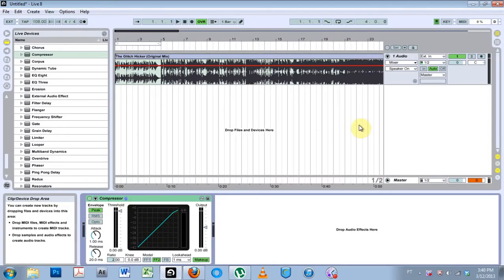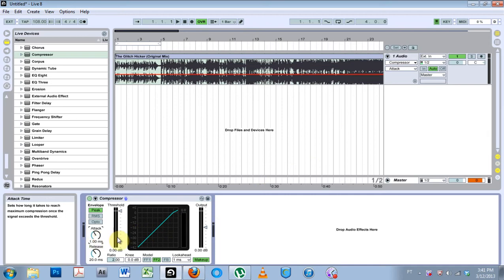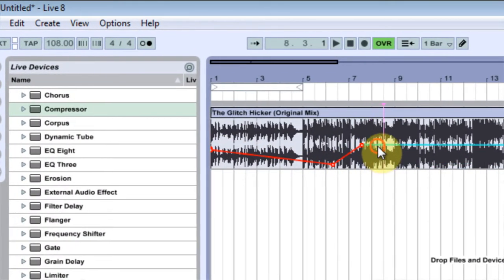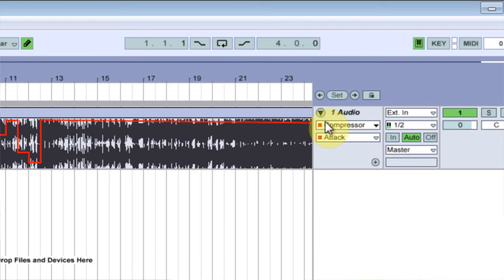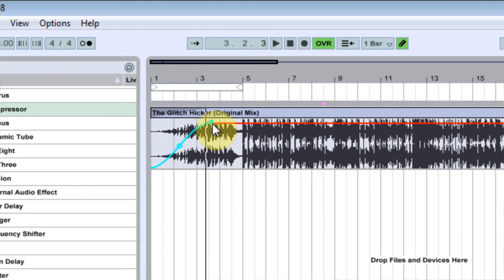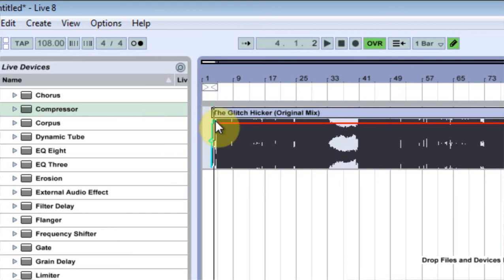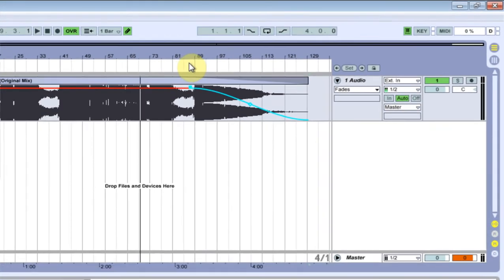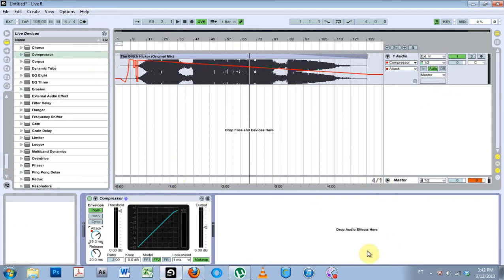Ableton Tutorial: QT e.23 - Curved Fades for Velocity in Ableton 8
Curved Fades for Velocity in Ableton 8

Straight Lines are for Losers!

A new feature in Ableton 9 is the much requested curved automation lines.  However, if you only have Ableton 8 you do have access to curved automation lines for clip velocity. Take a look at this quick tip video tutorial to find out how to access and use this great tool!

The way to achieve curved lines in Ableton 8 is with fades. It should be noted that really we can only curve the volume of a clip with this method.

Under the track title there is a drop down menu. Click it to expand the options. There you will see the "Fades" option. Select it. Now you will see a red automation line with two dots. Simply drag these around to manipulate the slope of the curve!